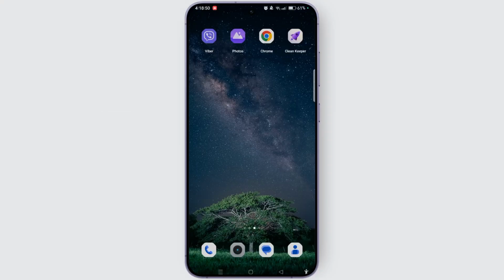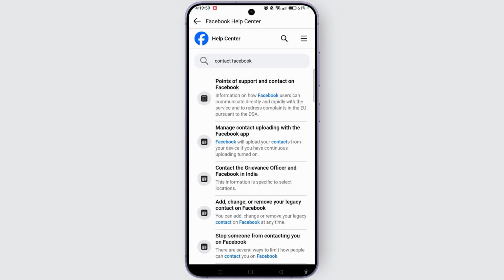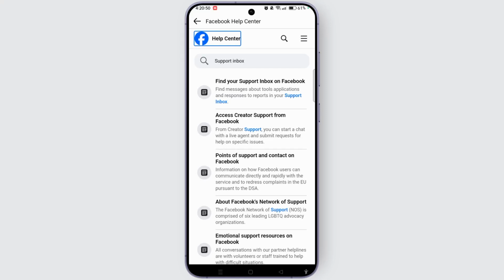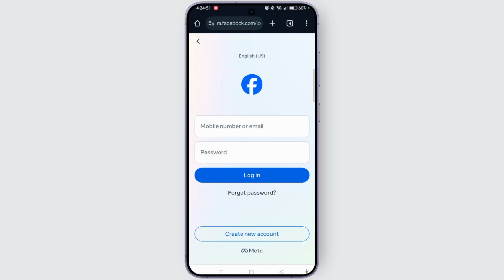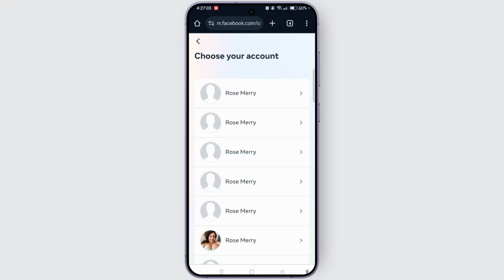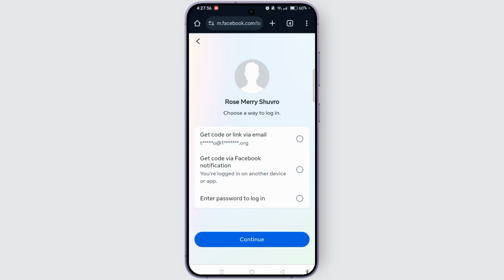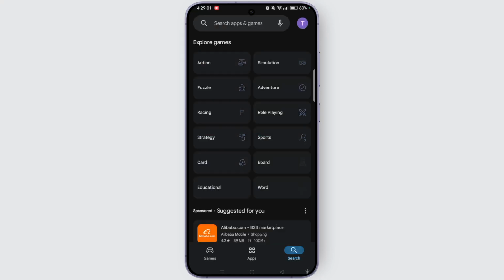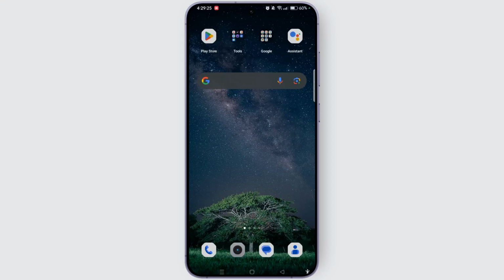How to Recover Facebook Account Without Email and Phone Number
Have you lost access to your Facebook account and can't recover it using your email or phone number? This video will show you how to recover your Facebook account even if you don't have access to your email or phone number. Whether you're asking, "How can I recover my Facebook account without email or phone number?" or need alternative recovery options, this tutorial will walk you through the steps. Learn how to regain access to your Facebook account and restore your profile. Watch now to recover your Facebook account without an email or phone number!

Timestamps:
00:00 How to Recover Facebook Account Without Email and Phone Number
00:10 Alternative Methods to Recover Facebook Account